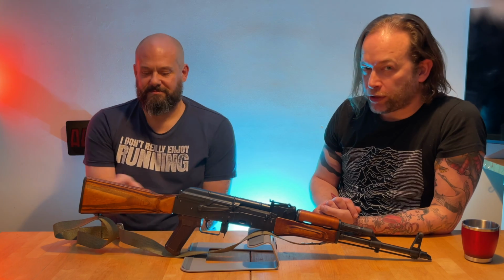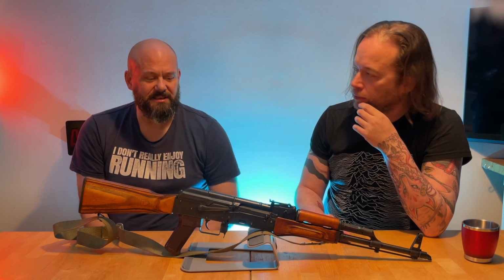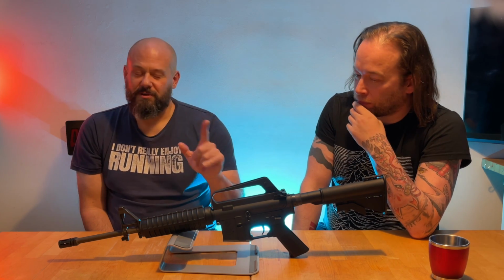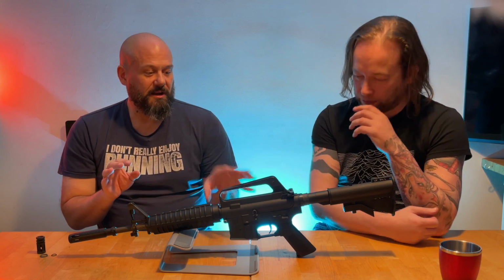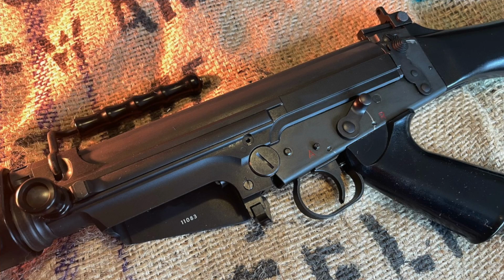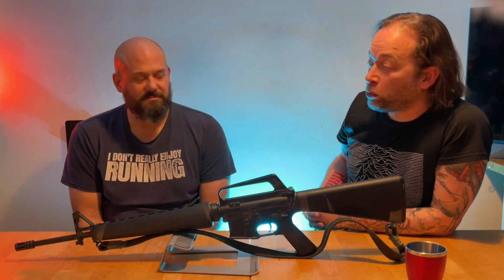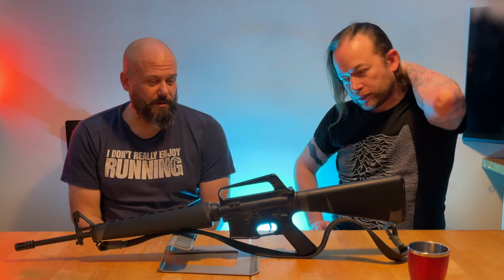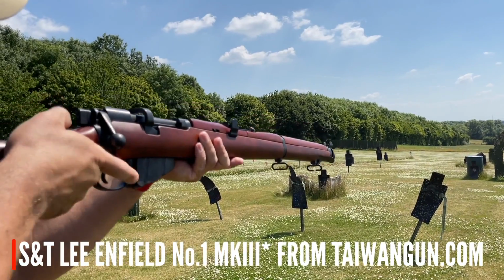Which RETRO Replica? | Best Historical AIRSOFT | AATV EP211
This week on AATV Gadge and Anvil over a few great options for building an historical airsoft replica collection.

I've created a list of some of the filming gear we use to make episodes over on amazon, buying some cool stuff from here gives us a small kickback:

Camera:
Jo Horsefield
Erin Flood

Production & Editing:
Black Dog Media